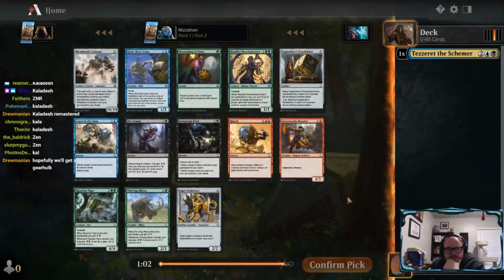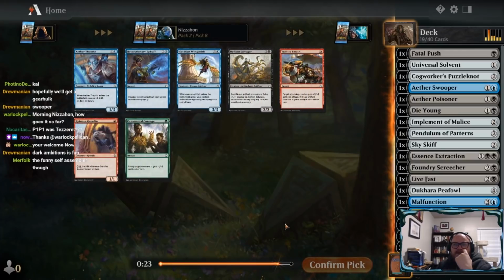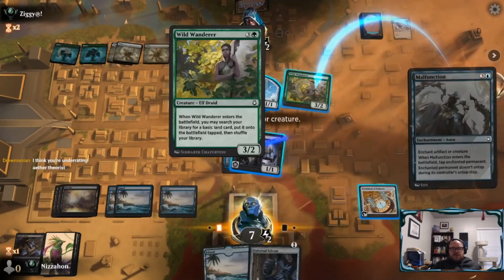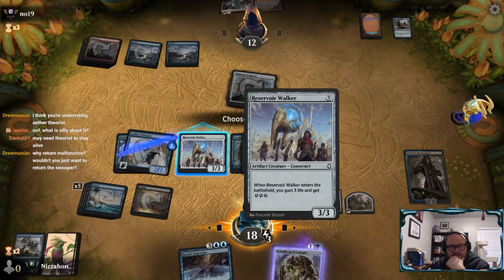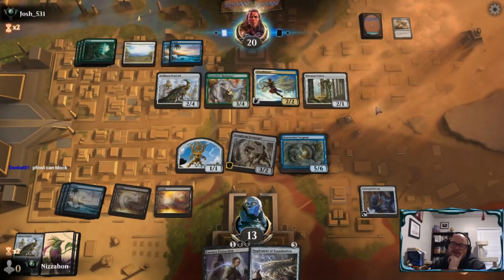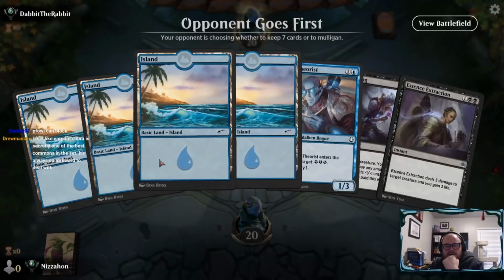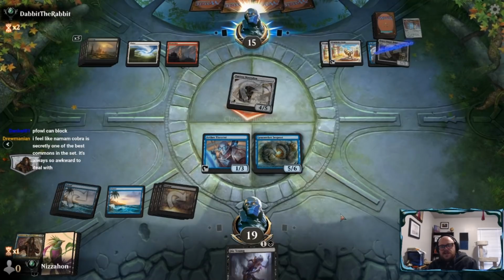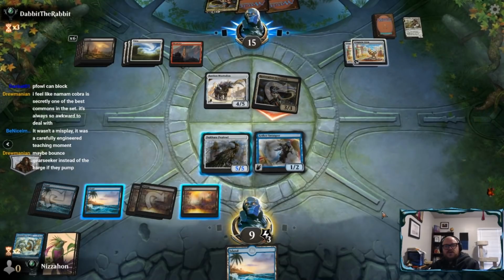Kaladesh Remastered Draft #6 | MTG Arena Premier Draft